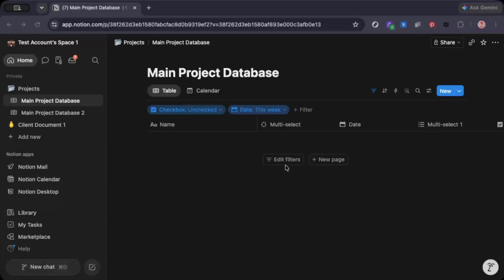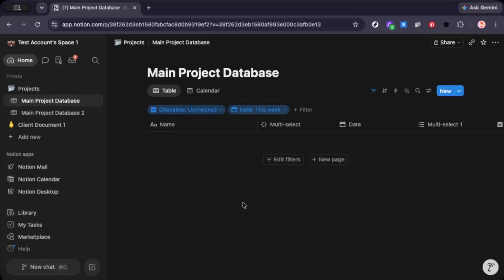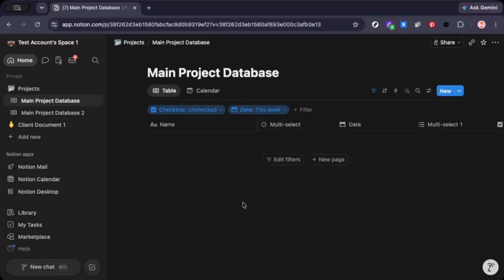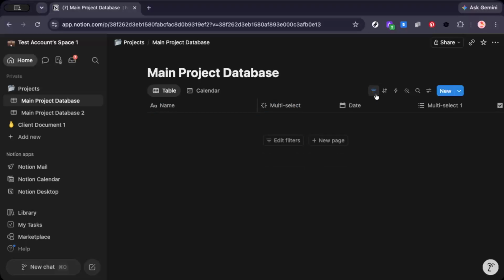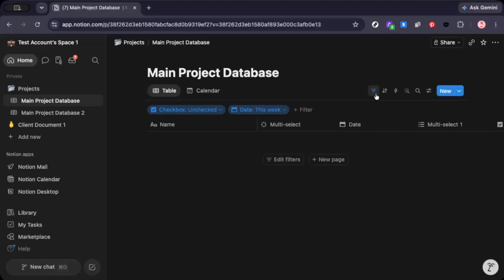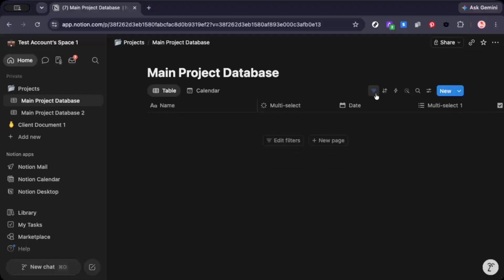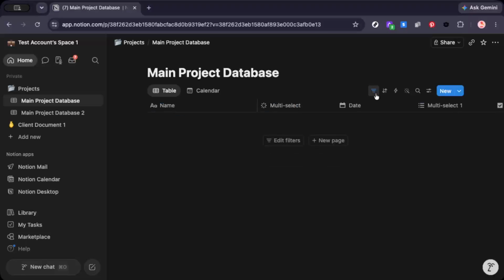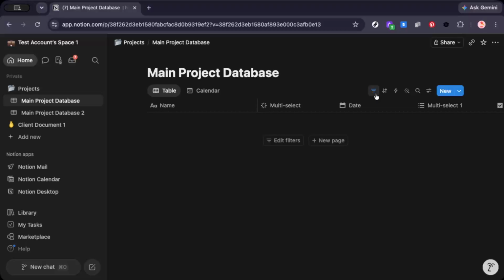How to Hide Filters in Notion (2026) | Step-by-Step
Learn how to hide filters in Notion so your databases stay clean and clutter-free without losing your filter logic. In this tutorial, you'll see exactly how to collapse or remove visible filters from your Notion views while keeping everything functional behind the scenes. This is the current updated method that works with Notion's latest interface, so you won't run into outdated steps or missing options. Whether you're building a client-facing workspace or just want a cleaner layout for your own use, this approach keeps your views looking polished and professional. Watch the full walkthrough and you'll have it done in minutes.